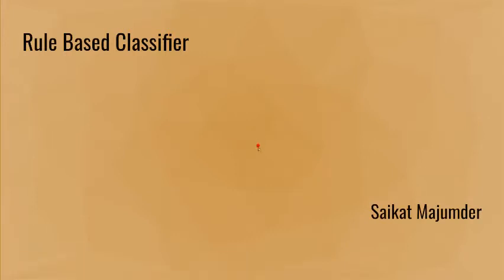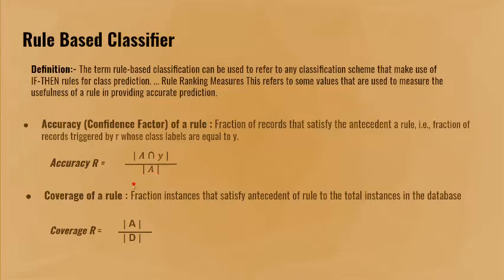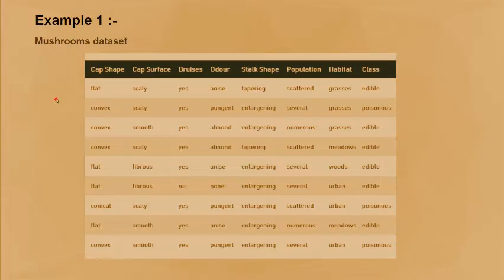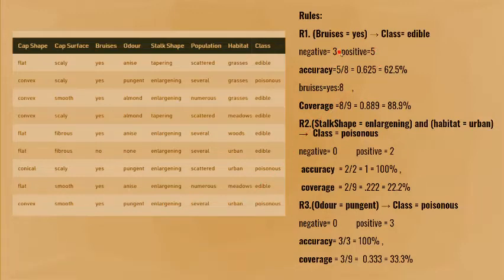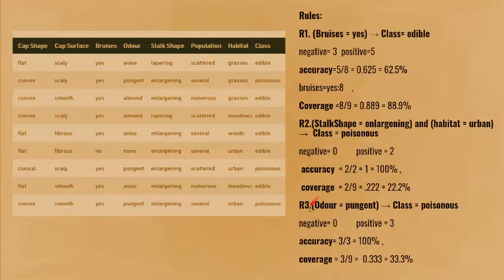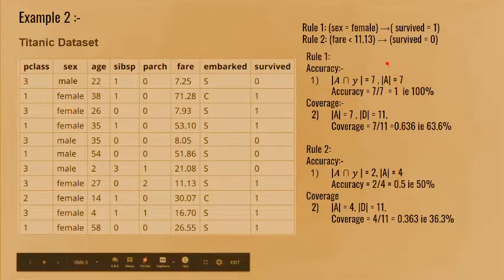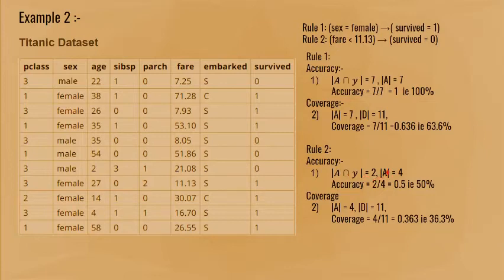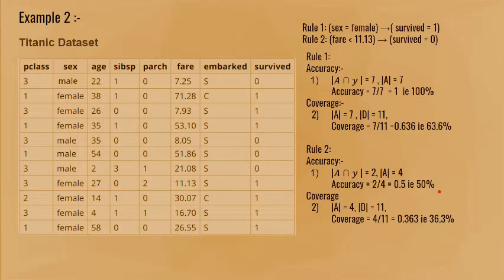51-Rule Based Classifier